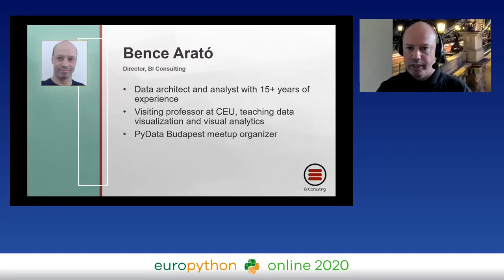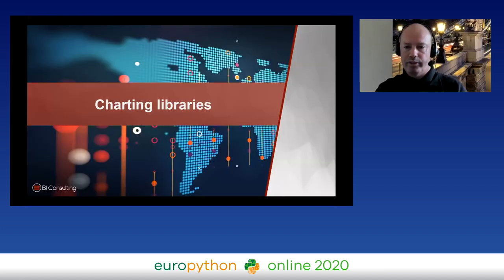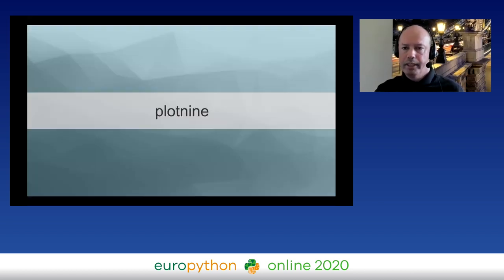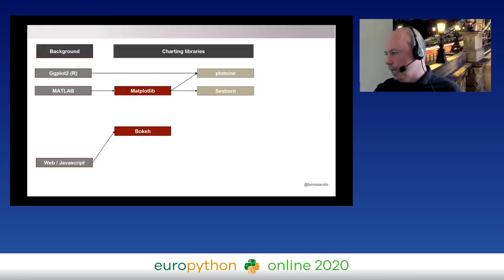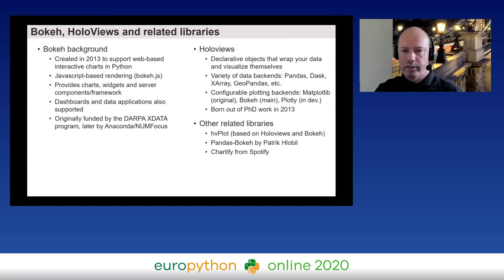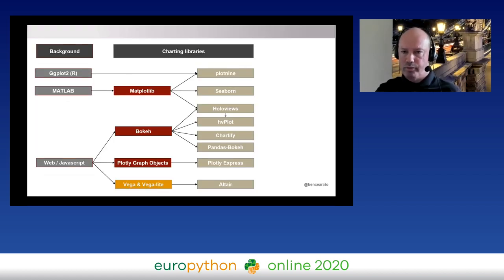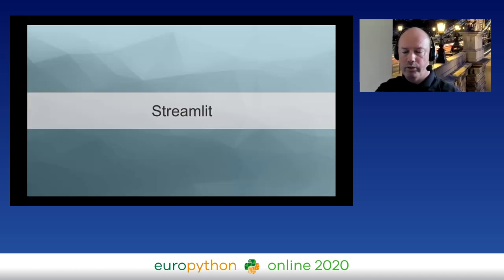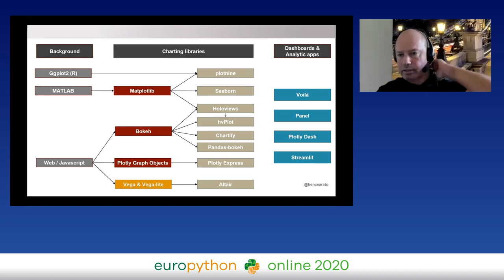Bence Arató - The Python Data Visualization Landscape in 2020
"The Python Data Visualization Landscape in 2020
EuroPython 2020 - Talk - 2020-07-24 - Parrot Data Science
Online

By Bence Arató

Python offers many different data visualization libraries, and the sheer number of alternatives  can be daunting to newcomers.

This talk aims to introduce the most important visualization libraries, covering Matplotlib, Plotly, Bokeh and Altair, among others. It also provides a summary of the quickly developing dashboarding solutions, including Dash, Panel and Voila.

The goal of talk is not just to provide a simple list of libraries, but also to highlight the main characteristics and inspirations for each, and summarize the recent developments as well.

This talk is aimed to people who have some basic experience working with data in Python and would like to get a better understanding of the data visualization tool landscape.  Some existing knowledge of pandas DataFrames is beneficial for understanding the examples, but not required.